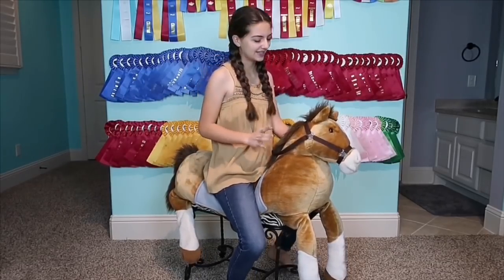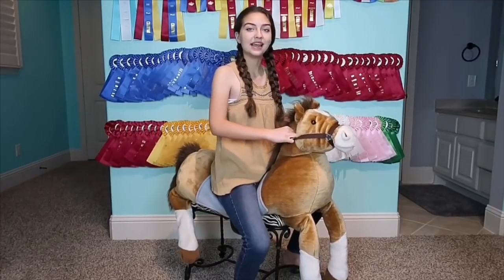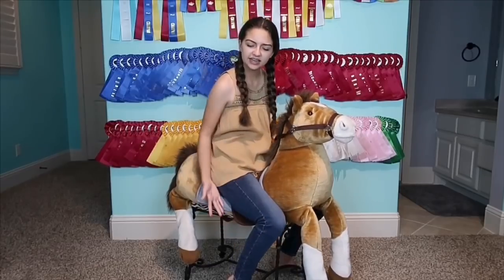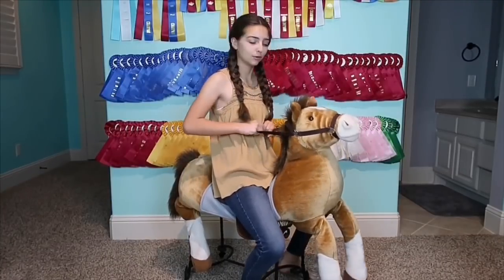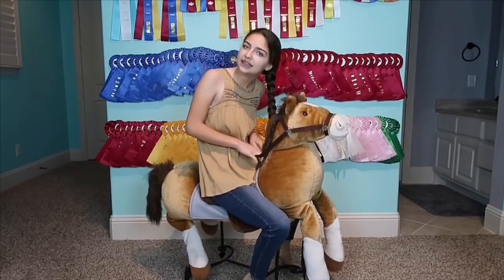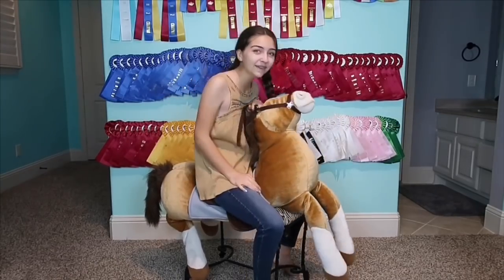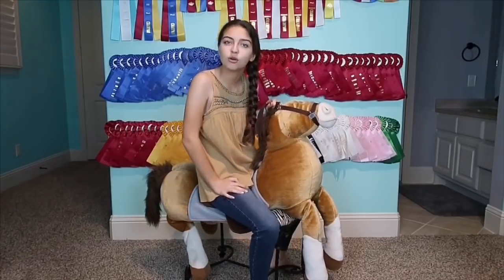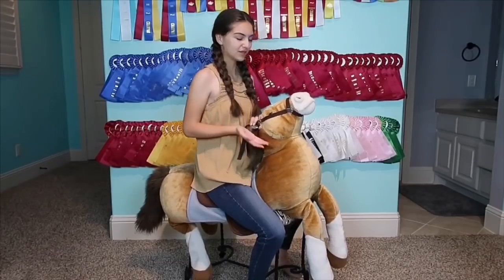How to CORRECTLY ride a HORSE!! (SKIT)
I partnered with Digital Dapples because of their amazing graphics!